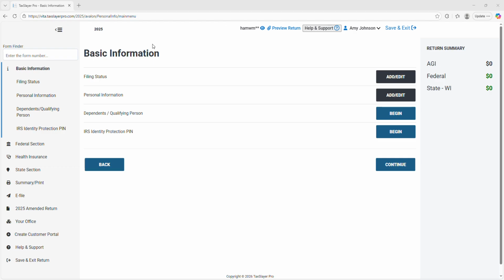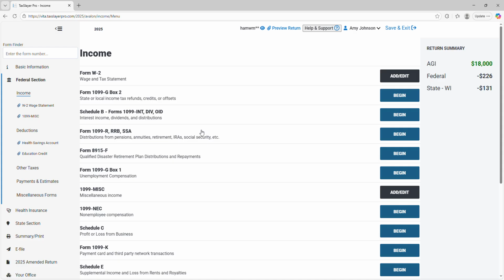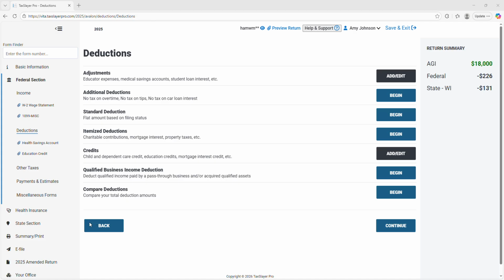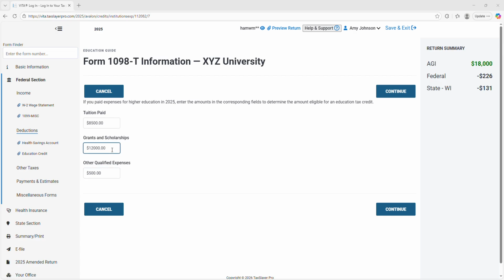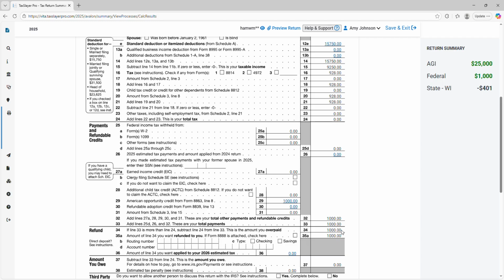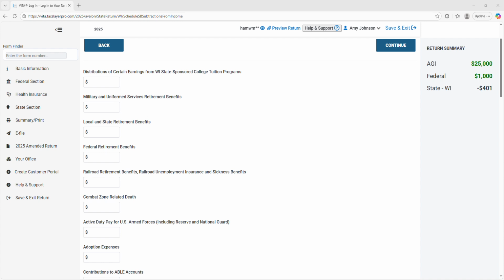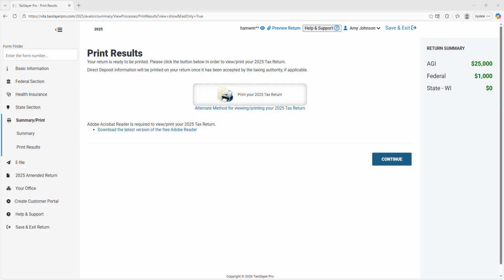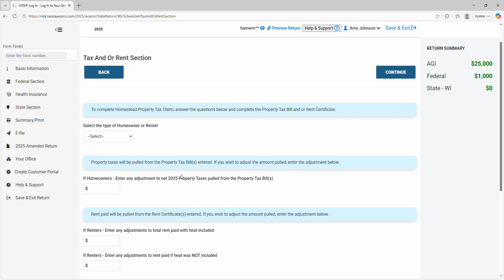Advanced Scenario Amy Johnson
Detailed walkthrough on practice scenario for Amy Johnson.